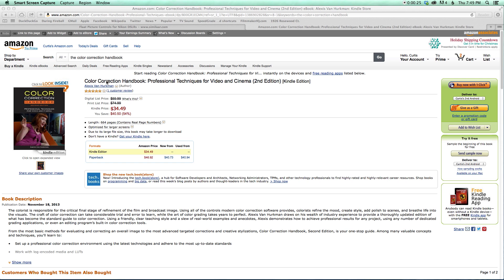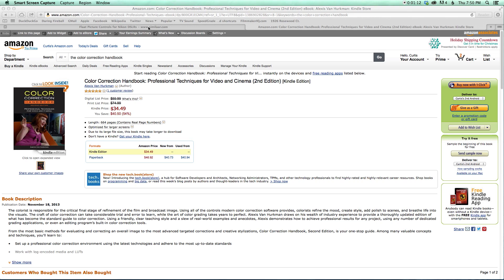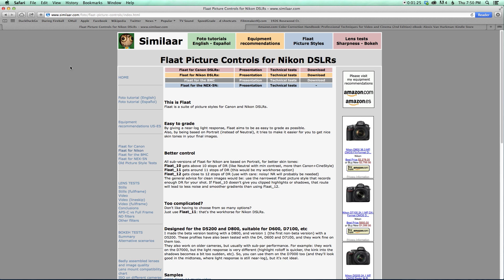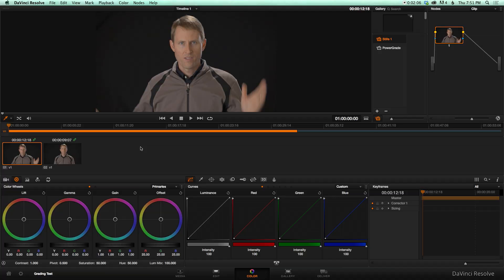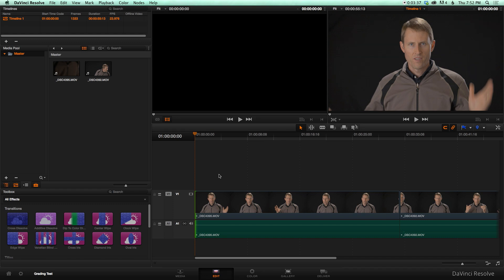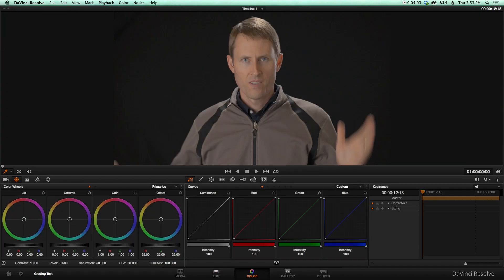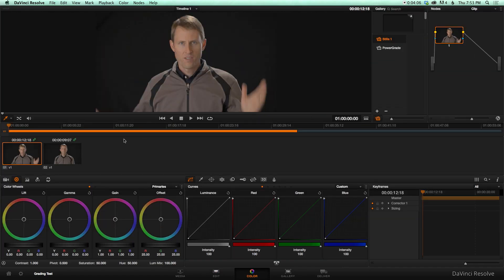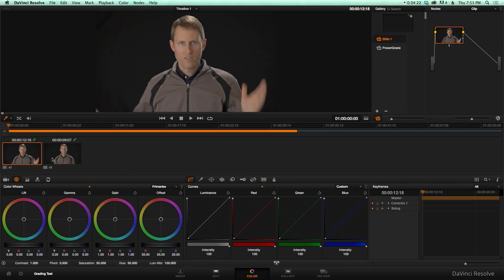Intro to Color Correction with Davinci Resolve (for Free!)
Color Correction and color grading can take your video footage from boring to awesome, but it can be a daunting experience to learn the art of color. In this episode we talk about a couple of free tools, a book, and a quick example to show you how I got my start. I'm no professional colorist by any means, but I hope this helps you get a better start with fewer speed bumps.

The Color Correction Handbook (2nd Edition)

This episode shot with the following:
- Nikon D600
- Nikkor 80-200mm f/2.8 AF-D Lens
- Zoom H1
- HMNSound Lavalier Microphone